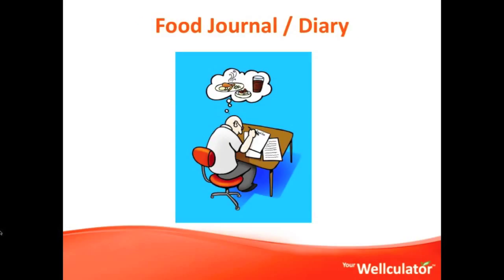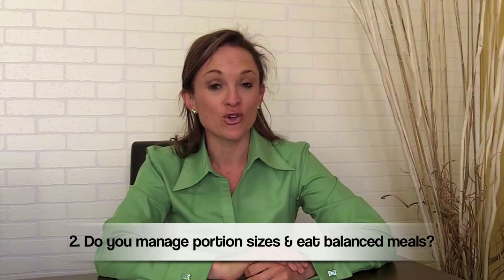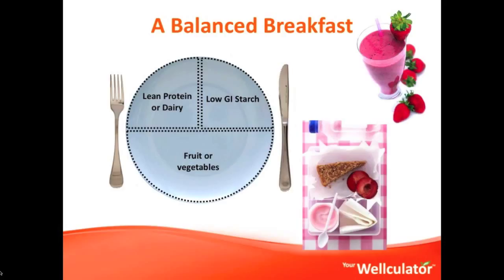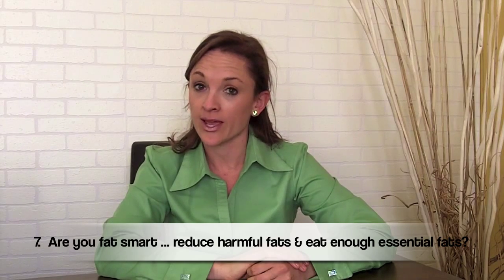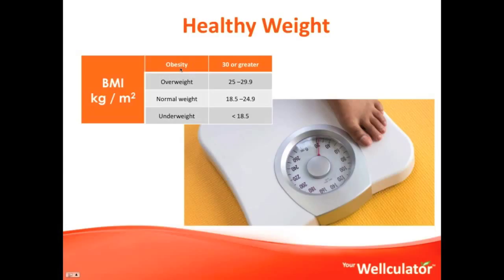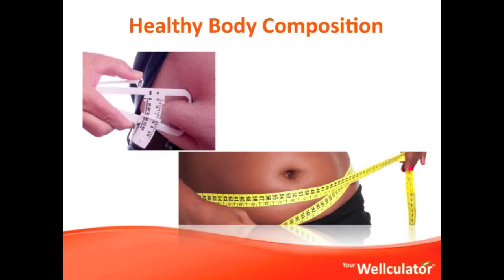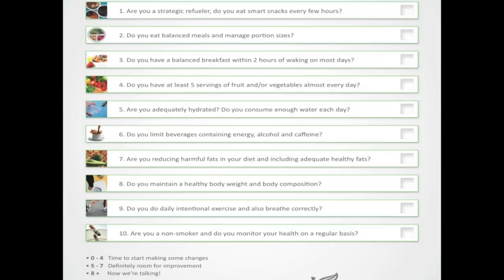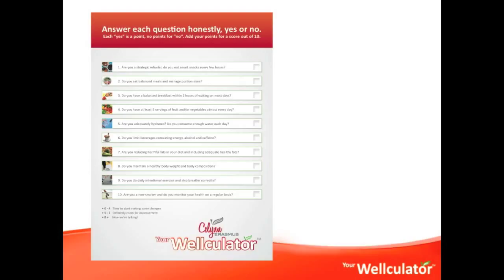Wellculator 00 getting started 2 assessment